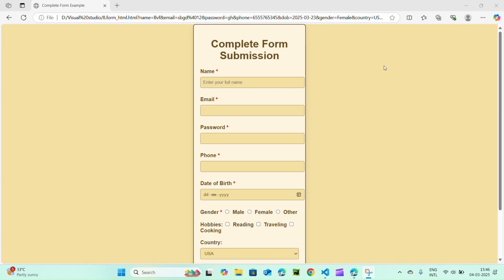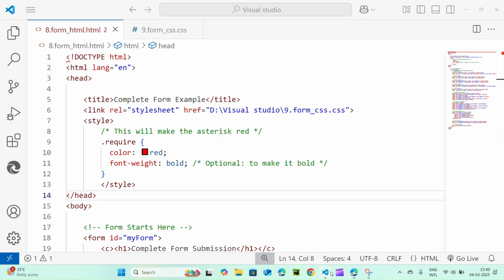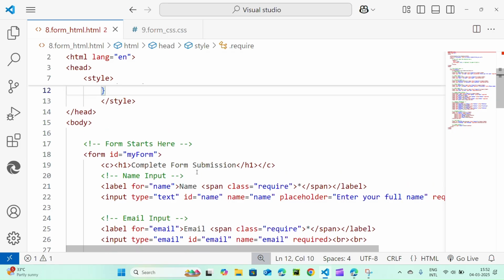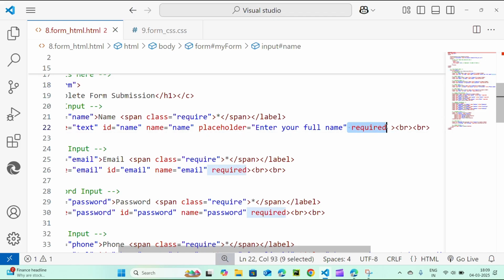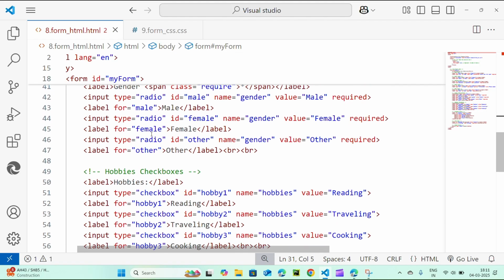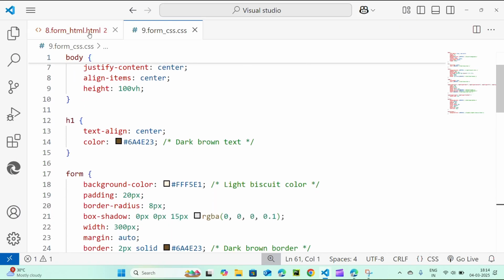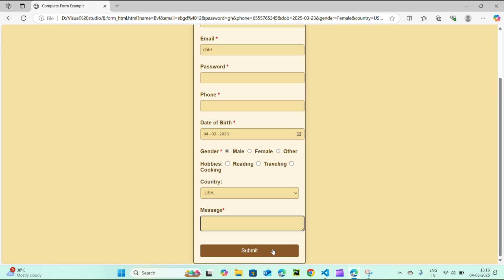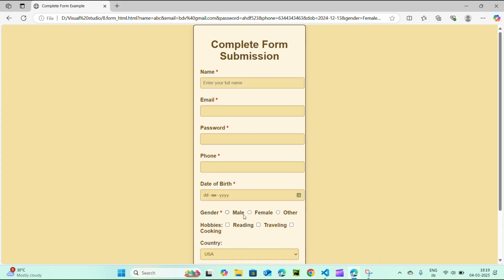From Zero To Hero: Build Your First Html Form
This is a complete HTML form example that includes various input fields such as name, email, password, phone number, date of birth, gender options, hobbies checkboxes, a country dropdown, and a message textarea. The form is styled with a biscuit-themed color palette, making it visually appealing and easy to use. The form also includes validation for required fields and specific input formats (such as phone numbers and email addresses), ensuring that users provide the correct information before submitting the form. Additionally, the form has a clean layout with a hover effect on the submit button.